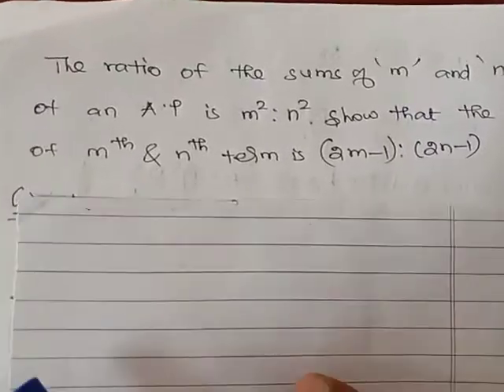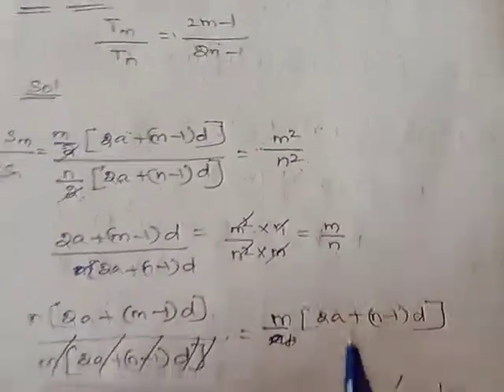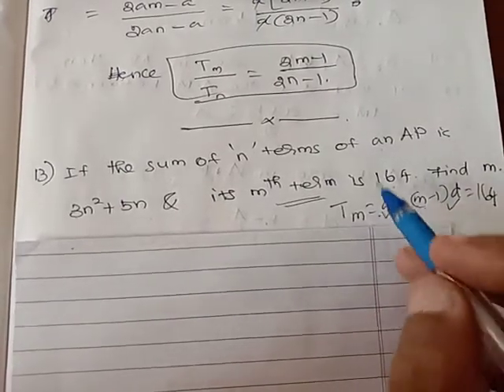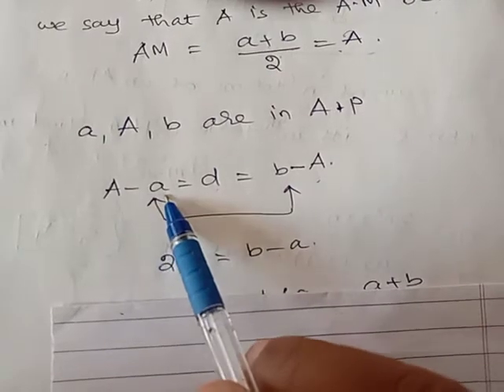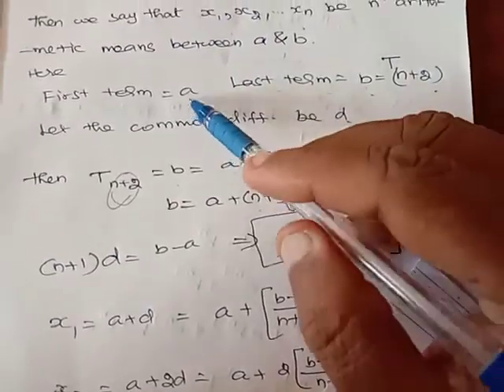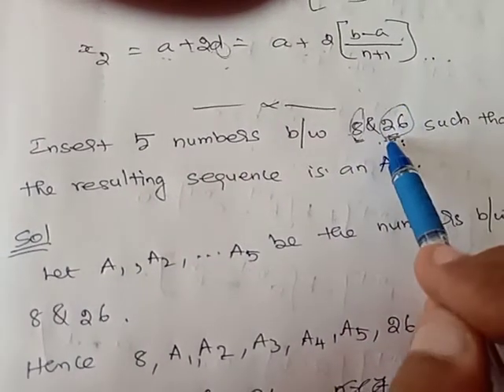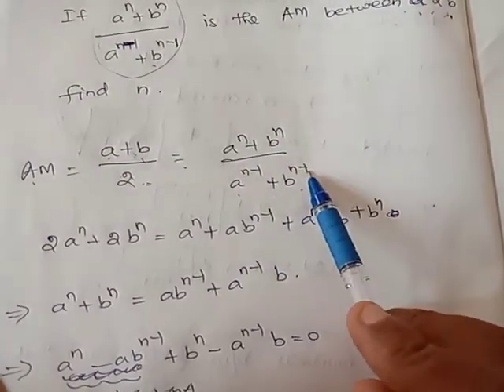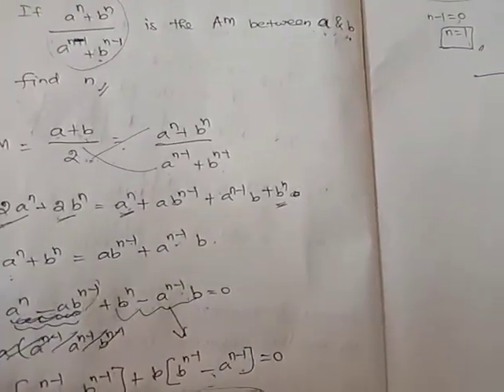Arithmetic progression - part 3